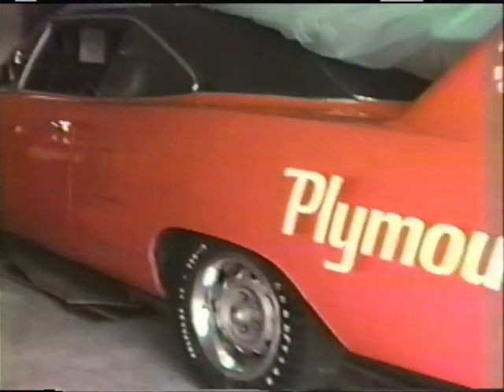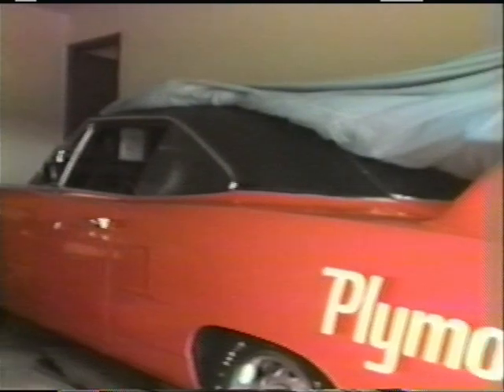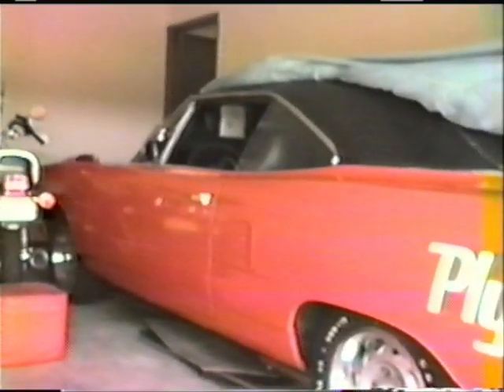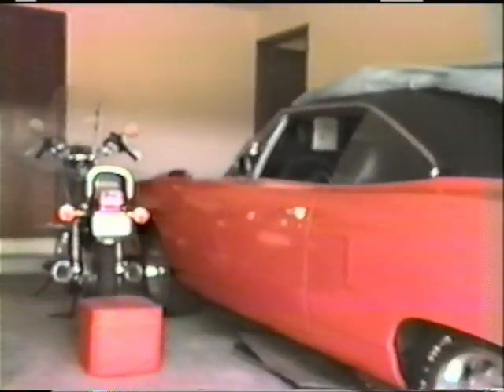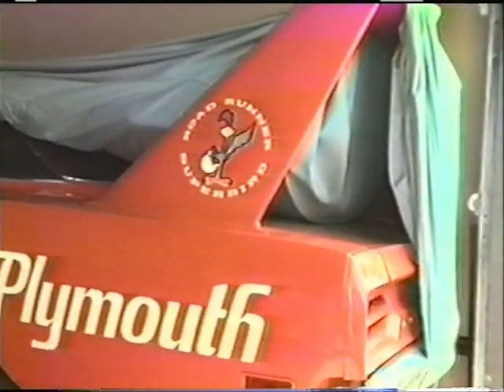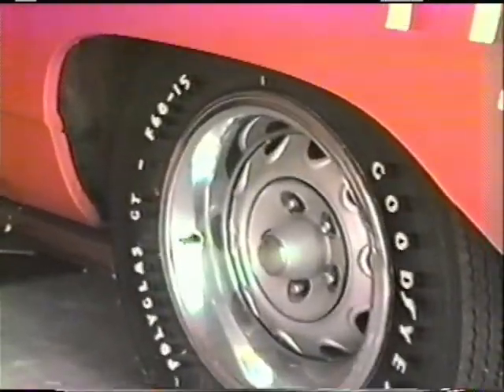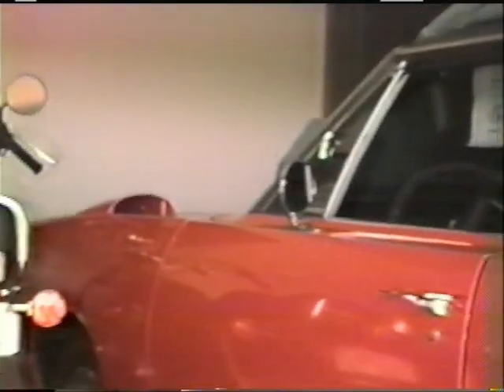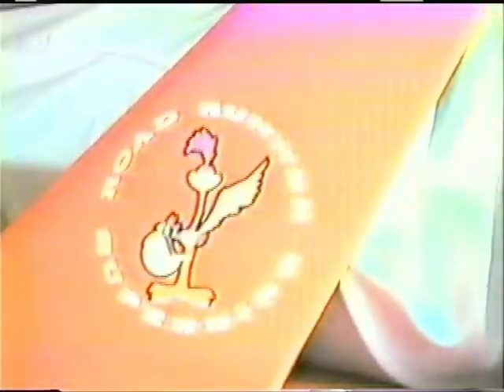A VISIT TO MARVIN HUGHES HEMI FARM IN 1985 02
Here is the second video of our 1985 visit to the Marvin Hughes Hemi Farm in Florida.